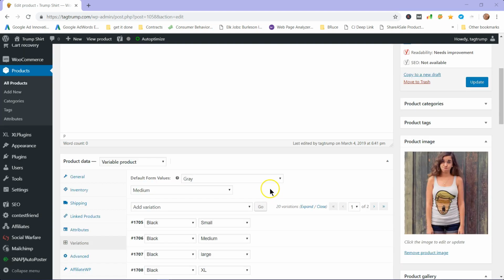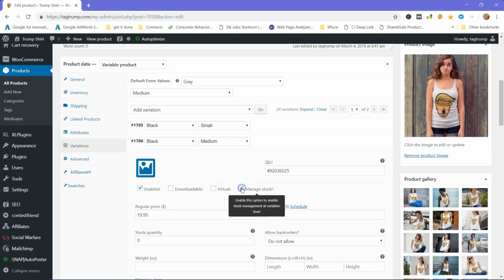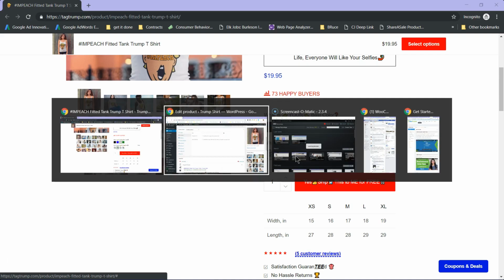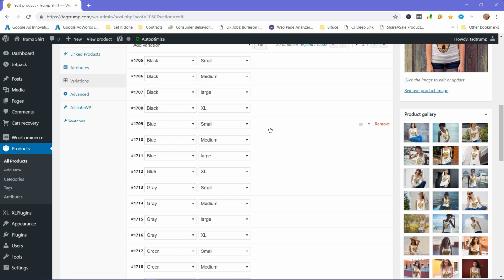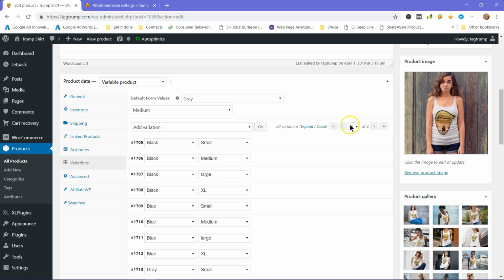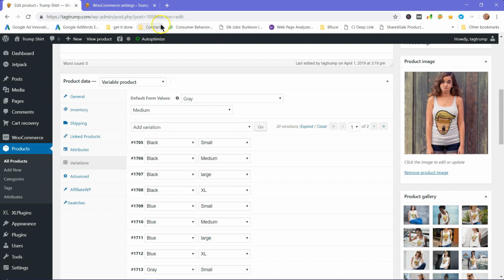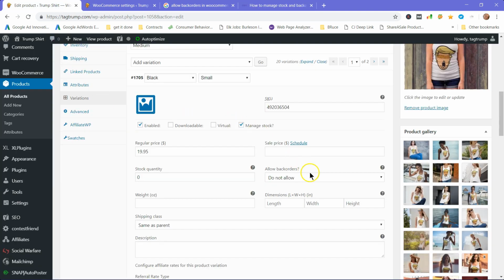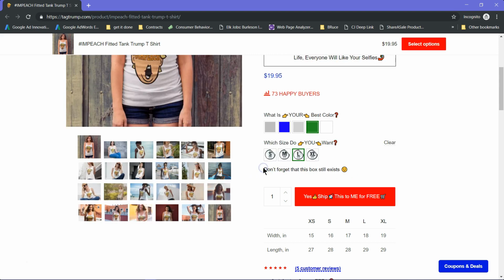WooCommerce Variation Stock Management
Gavin asks: HELP please regarding variations, T-Shirts with both COLOUR and SIZE, however on a t-shirt we have small, medium, large, extra large as variations. So we've sold out of the black extra large only and wondering how we can put this as "out of stock"?

What is a solution for rendering `black` / `extra large` out of stock?